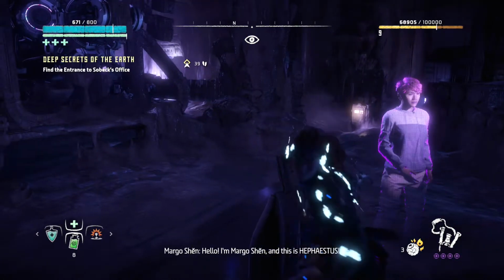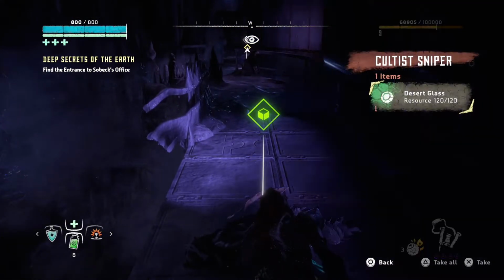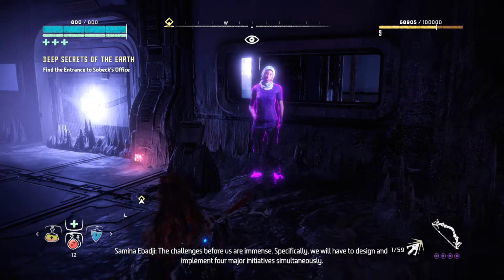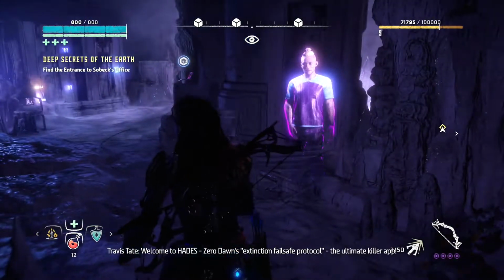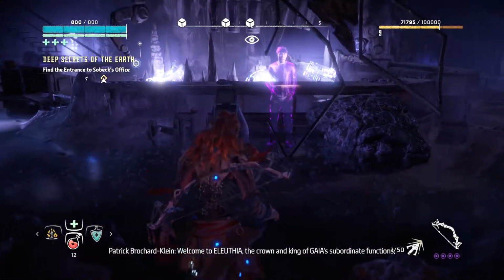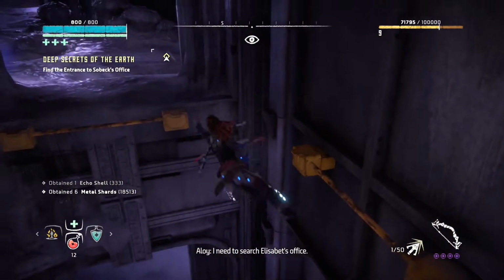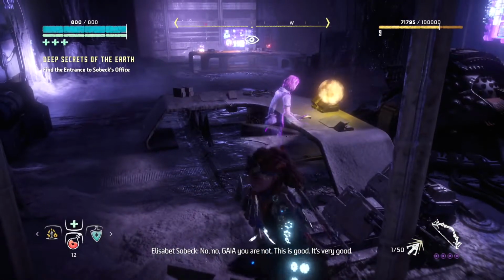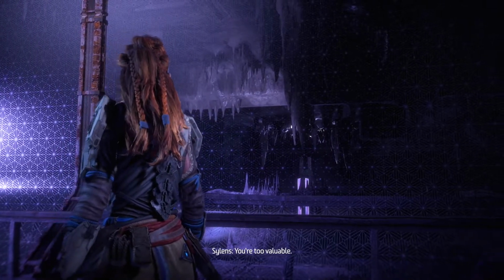Let's Play Horizon Zero Dawn Complete Edition [Part 59] -Meet The Team-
Let's Play Horizon Zero Dawn Complete Edition [Part 59] -Meet The Team- W/ Ren The MultiViewer with Commentary.